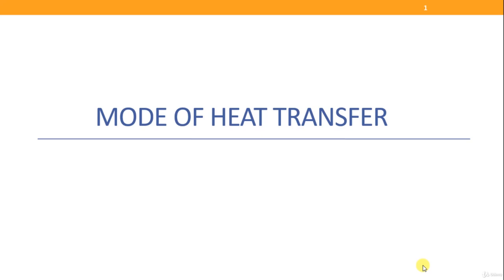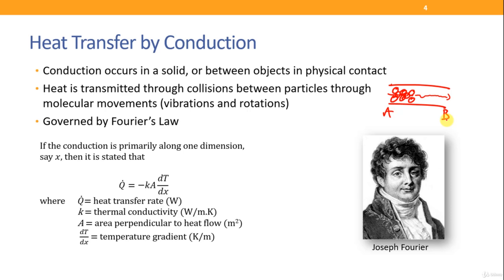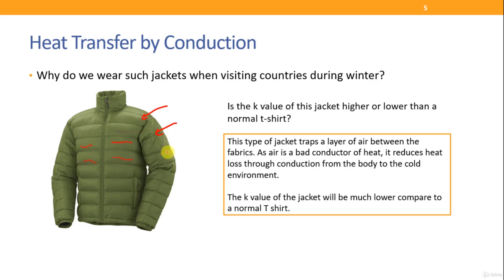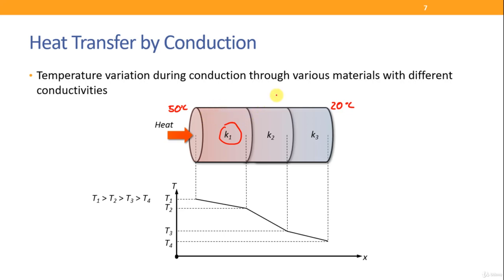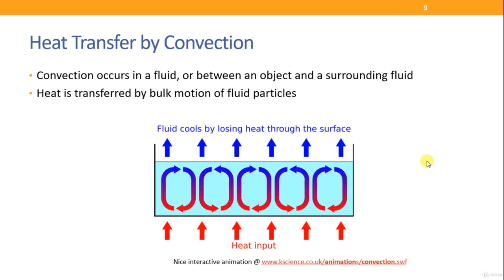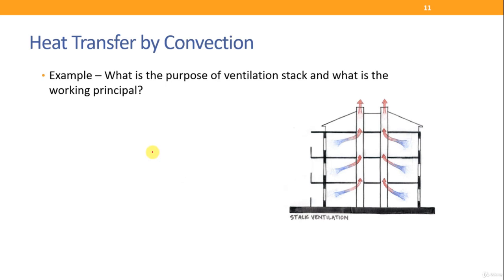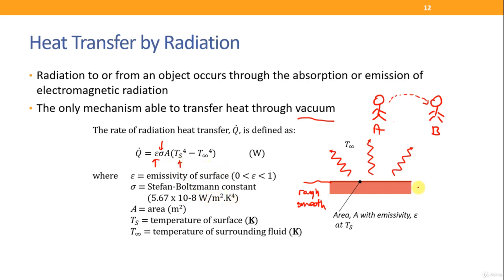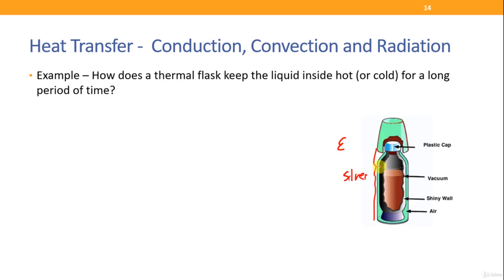A2- 1 Mode of Heat Transfer